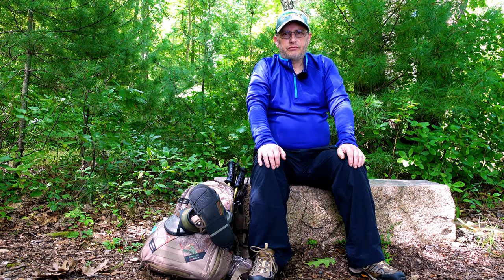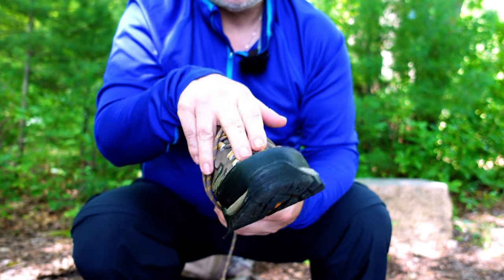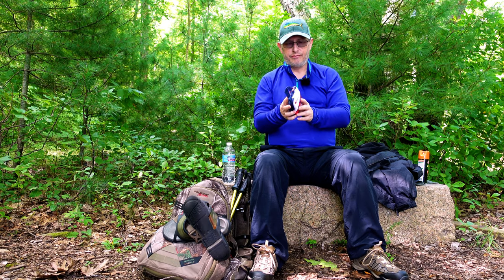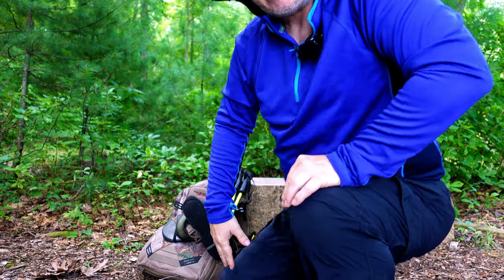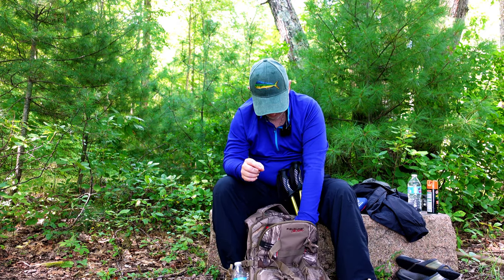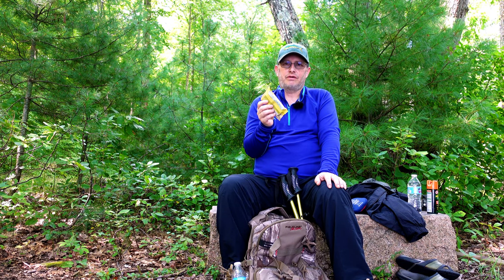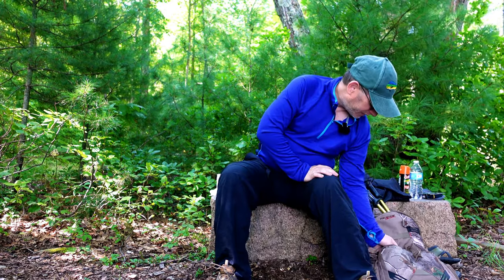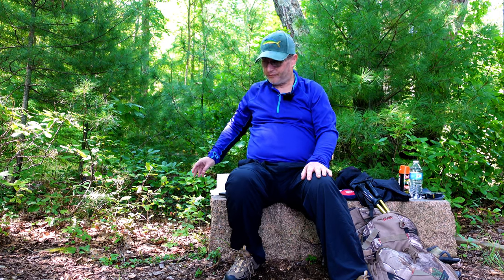Comfortable and safe day hike - Gear you should have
Today I am discussing the gear you need to have a safe fun day hike.